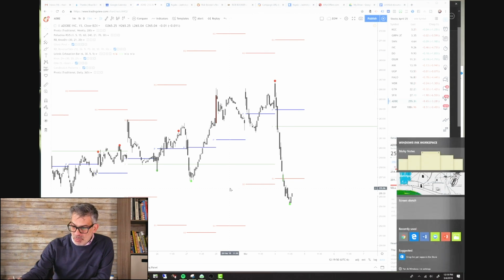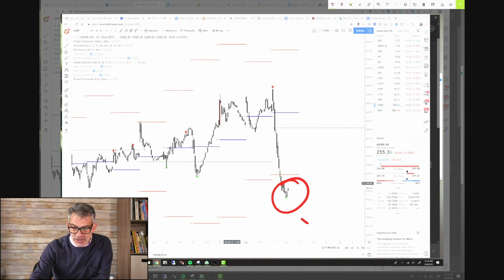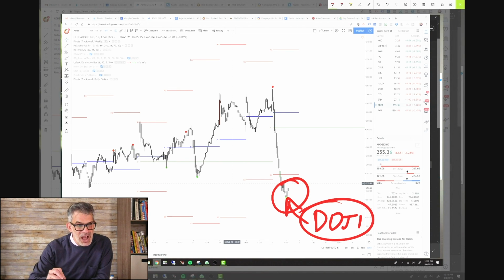Live Trade with Pivot Points Pt. 2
My Gear:

My favorite trading computer:

My giant monitor:

My favorite computer of all time:

The camera I use:

The other camera I use:

The mic I use:

The other mic I use: